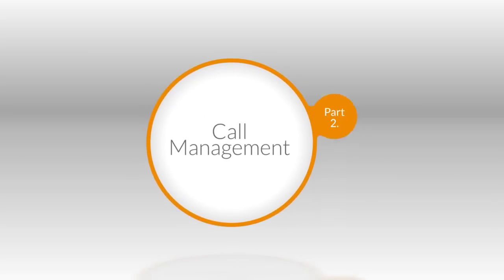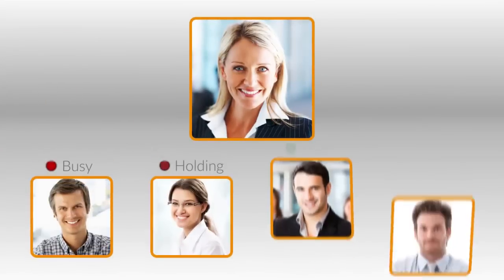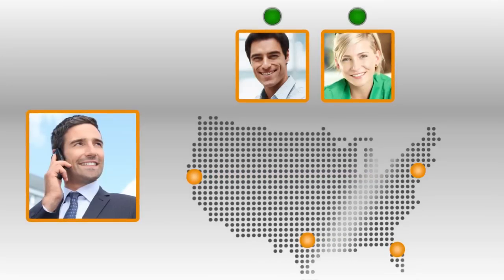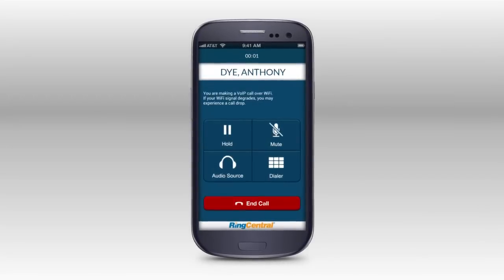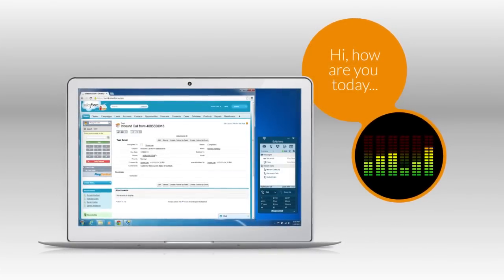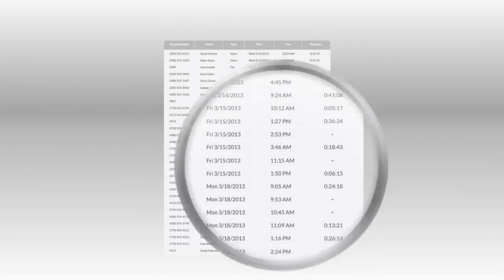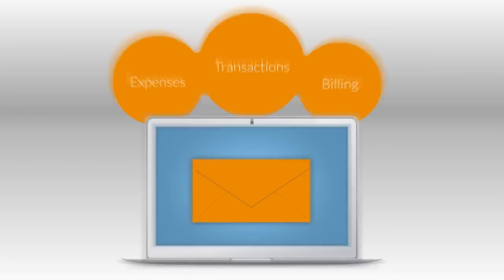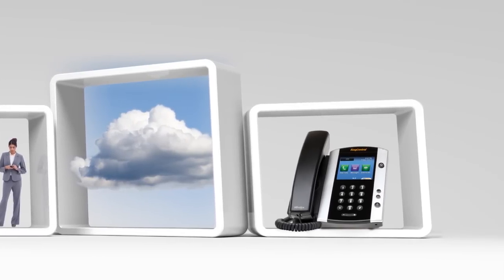Call Management - Presence, Call Screening & Call Logs - RingCentral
This RingCentral Office demo covers presence, call screening, call logs. Be sure to check out Part 1 of RingCentral Call Management